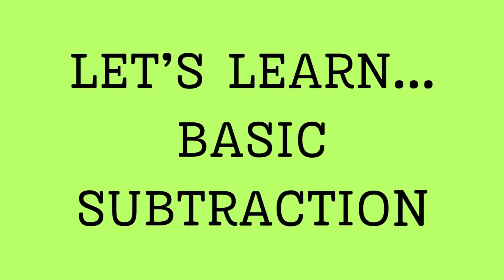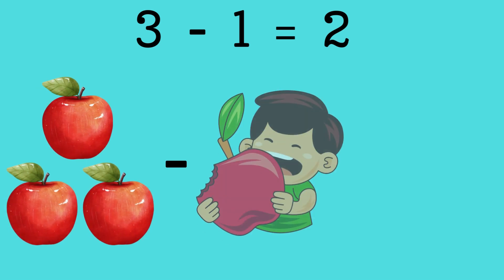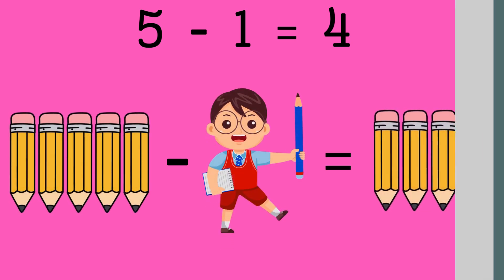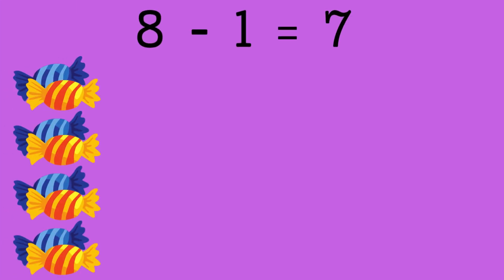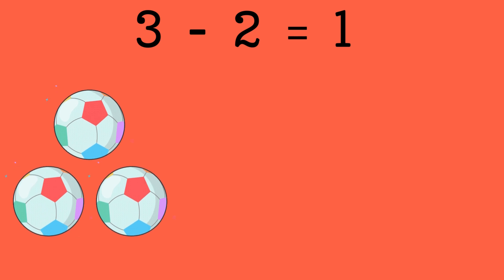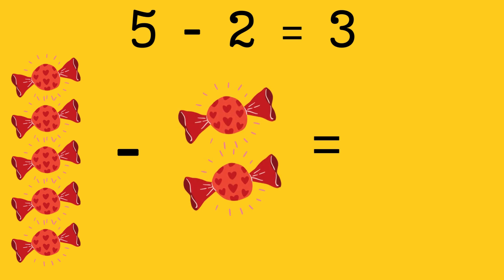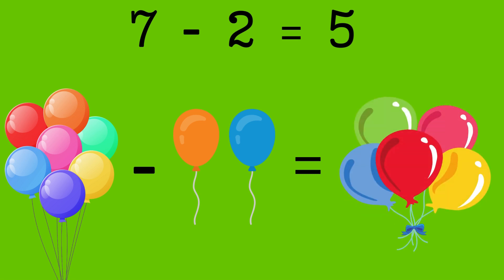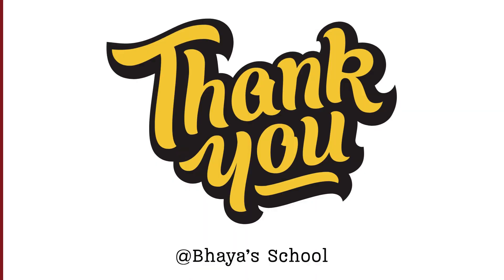2-1=1 | Learn Basic Subtraction | Primary School | Class-2 Fun Math for Kids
🎉 Welcome to our fun learning video – Learn Basic Subtraction for Kids! 🎉
In this video, children will discover how to subtract numbers in a simple and engaging way.
Using everyday examples like apples, balls, chocolates, and toys, we make subtraction easy to understand for preschoolers, kindergarten, and early grade students.

👉 What kids will learn:
Subtraction basics (taking away objects)
Simple equations like 2-1=1, 3-2=1, 4-2=2 and more
Fun real-life examples to make learning interactive
Step-by-step explanations designed for young learners

👩‍🏫 Perfect for:
Primary School & Class 2 kids
Parents teaching math at home
Teachers using fun math activities in classrooms

📚 Subtraction is the foundation of math! By watching this video, kids will build strong early math skills while enjoying colorful examples and clear explanations.